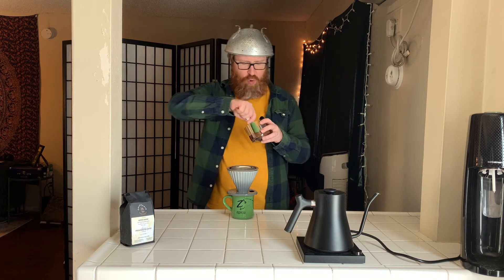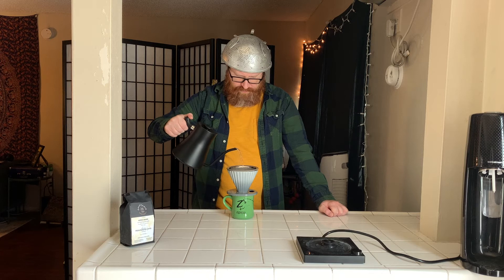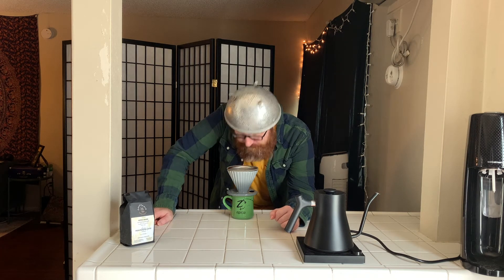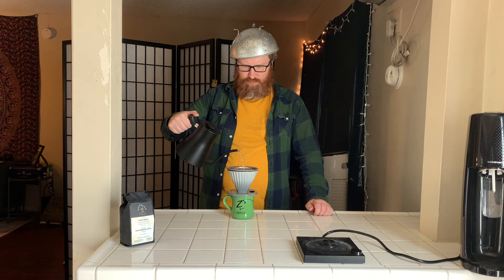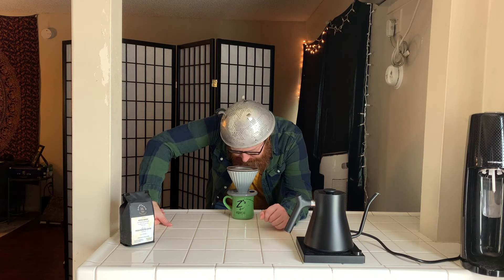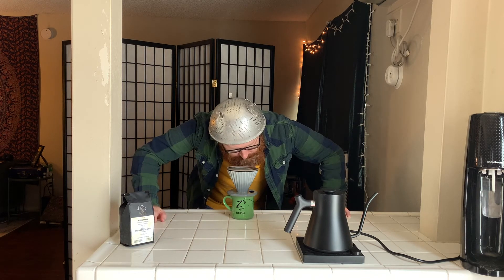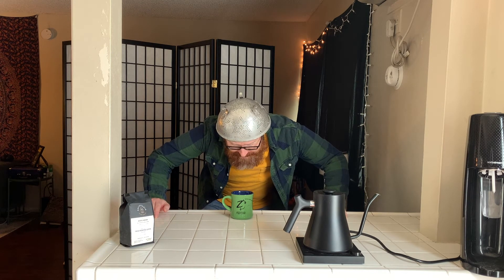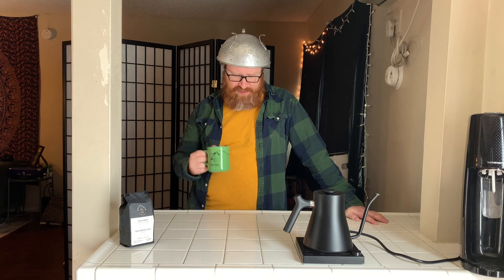Java Junkies - California Coffee Co. - Addis Ababa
Java Junkies Episode 22: California Coffee Company - Single Origin Addis Ababa, Medium Light Roast.

Join us every Monday at 8 AM Pacific Time.

Produced, Written, and Directed by Scott A. Vancil
Edited by Scott A. Vancil
Director of Photography: Scott A. Vancil
Host: Scotty V. (Scott A. Vancil)